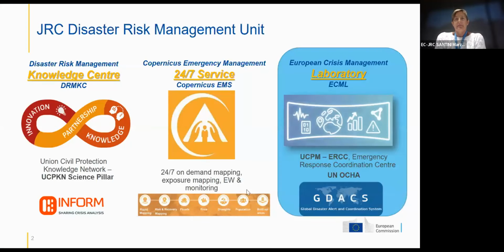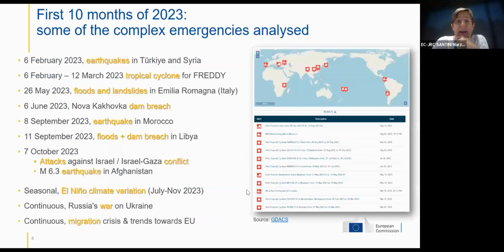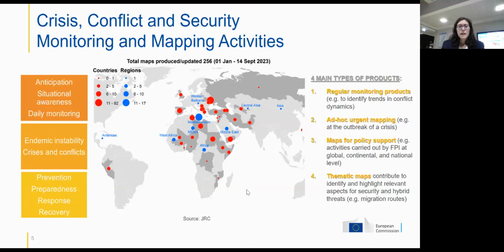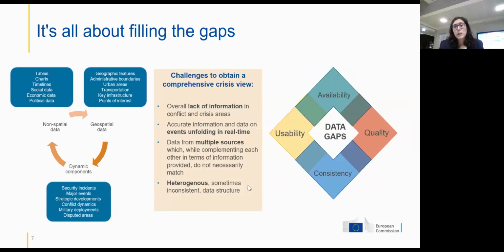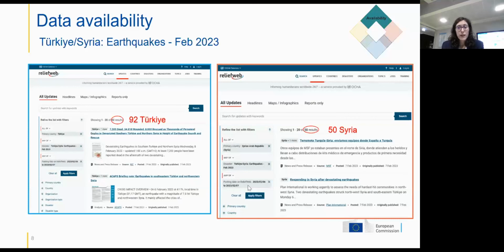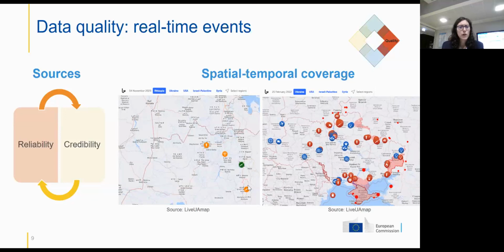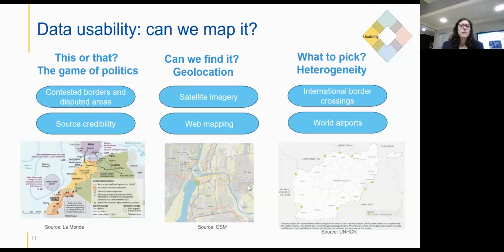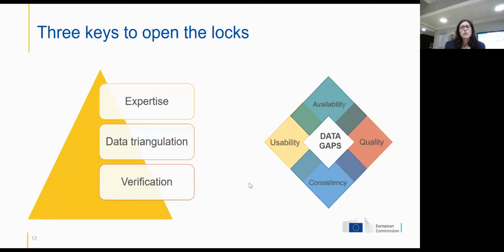Open-Source Intelligence (OSINT) for Conflict Mapping and Monitoring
Trustworthy AI governance is pivotal in addressing global peacekeeping challenges. It enhances conflict resolution through impartial AI systems, detects early warning signs, optimizes peacekeeping operations, and monitors arms control. AI aids in humanitarian aid distribution, cybersecurity, and ethical decision-making in defense. Governance ensures responsible AI use, transparency, and accountability. It promotes international cooperation and ethical AI in defense and security, making it an indispensable tool for maintaining global peace.

Organizer: European Commission Joint Research Centre - Disaster Risk Management Unit (E1)

Speakers
Marzia Santini, Project Leader, European Commission
Ludovica de Girolamo, Conflict and GIS analyst, consultant for the European Commission (Seidor Consulting)
Ana Maria Duta, Conflict and GIS analyst, consultant for the European Commission (Engineering)
Ivano Caravaggi, Conflict and GIS analyst, consultant for the European Commission (Fincons)
Azzurra Lentini, Project Officer, European Commission

This session was part of the Data for Peace 2023: Using Data to Foster Peace Conference over October 16-20, 2023, a five-day hybrid event with national and international experts in the data for peacebuilding and prevention ecosystem to facilitate peer-to-peer exchange and leverage emerging technologies and data science methods to tackle the growing challenges across the humanitarian-development-peace and climate nexus globally.

This event was hosted by the NYU Center on International Cooperation and supported by the Complex Risk Analytics Fund (CRAF’d) and its partners, with the in-person segment of the event hosted at Google's NYC office.